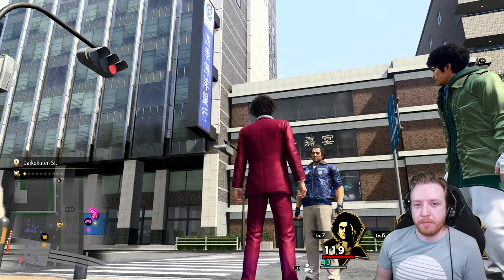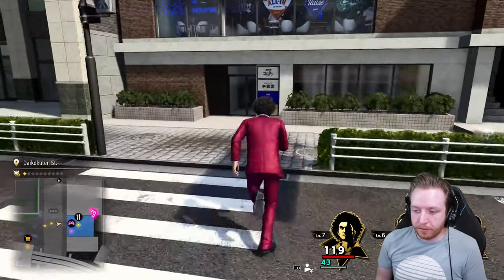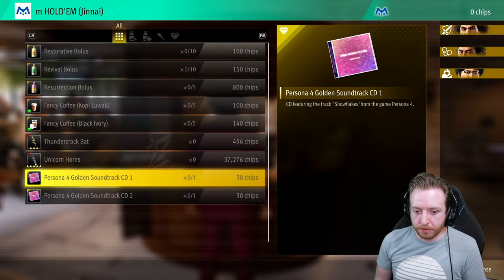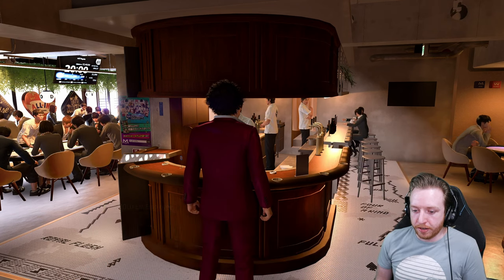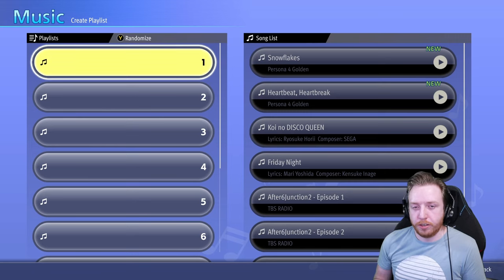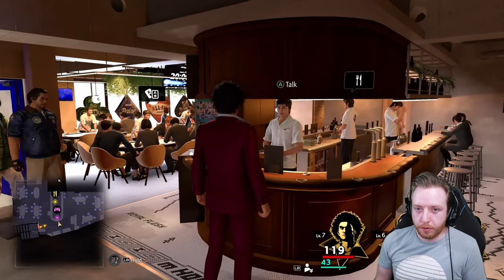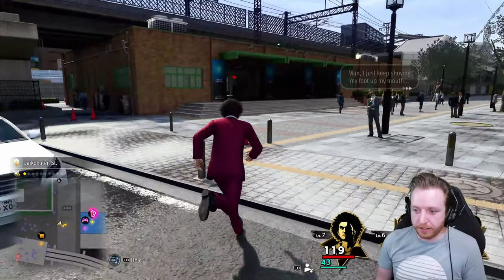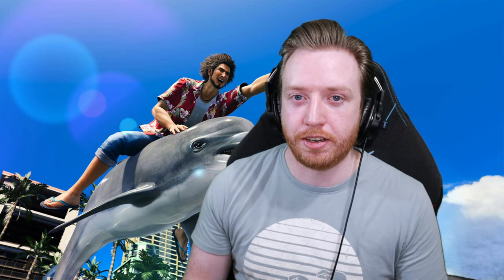How to Listen to Persona 4 Golden Songs in Like a Dragon: Infinite Wealth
I was pleasantly surprised you could listen to songs from the Persona 4 Golden soundtrack in Like a Dragon: Infinite Wealth as you explore the city, so here's how you can listen to them yourself!

This is a pretty quick and simple tutorial that will get you listening to Snowflakes and Heartbeat, Heartbreak from Persona 4 Golden in no time!

0:00 Intro
0:31 Getting the Songs
1:11 How to Listen
2:07 Good to Know
2:45 Outro